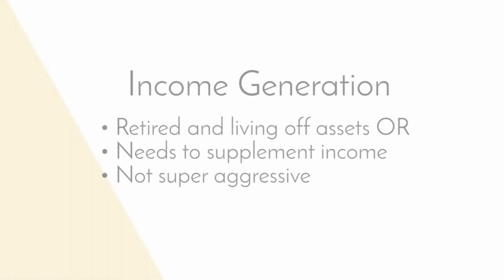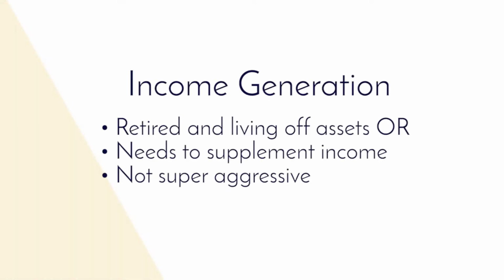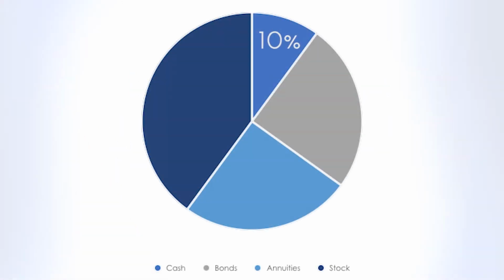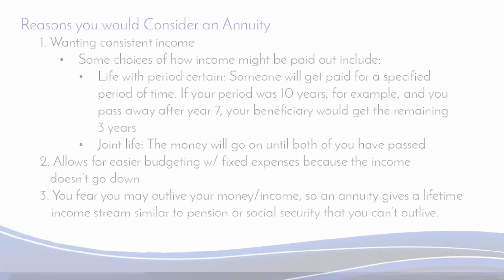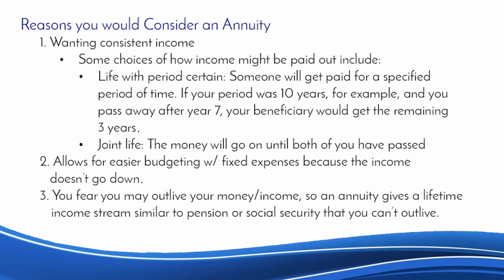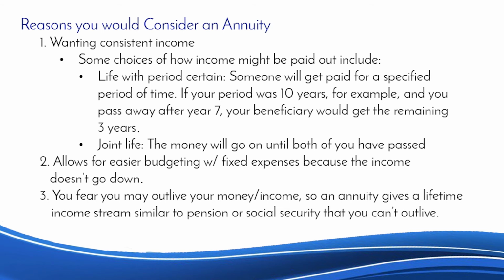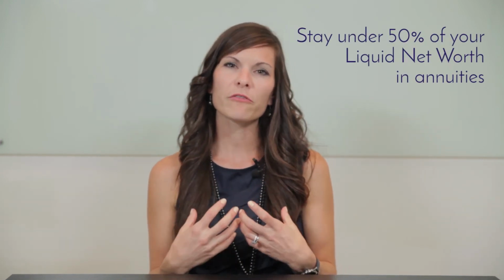Amy does a great job of explaining how to allocate investments as a income investor!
In this video Amy explains how to allocate investments as a income investor and gives many good tips on it.

 If you like what you see come check us out on facebook